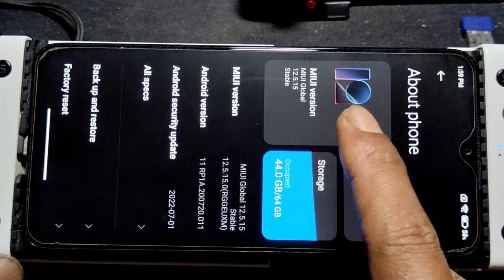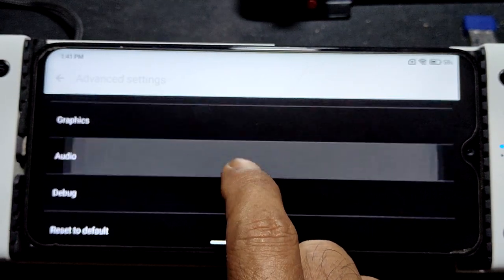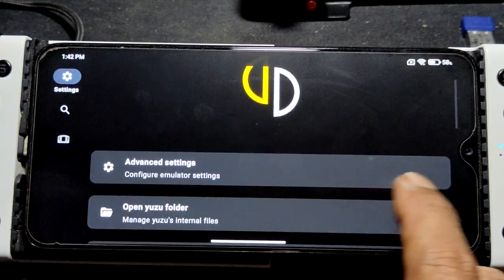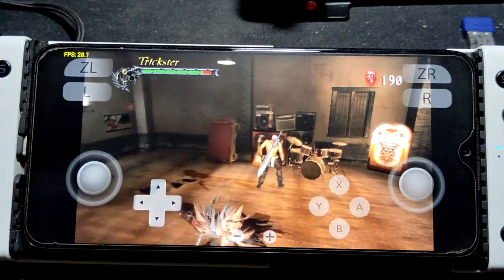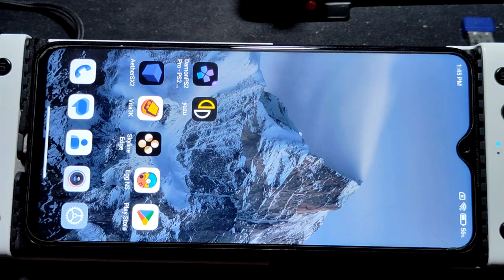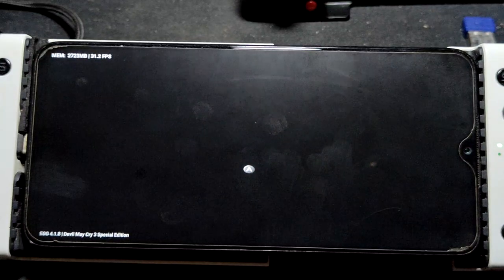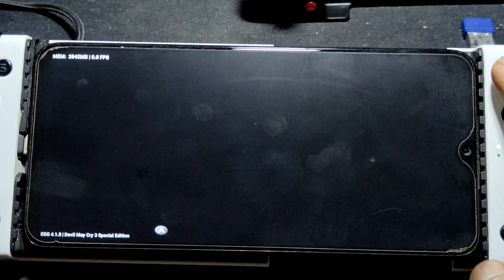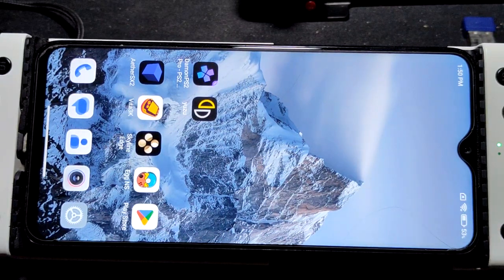YUZU vs CHICKEN EGG emulator DMC 3 on Helio G90T Redmi Note 8 Pro